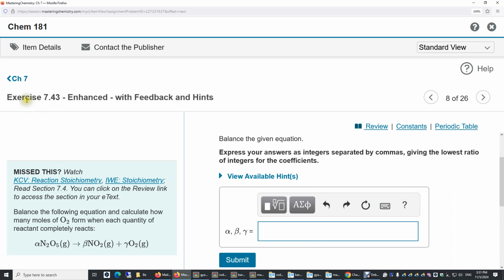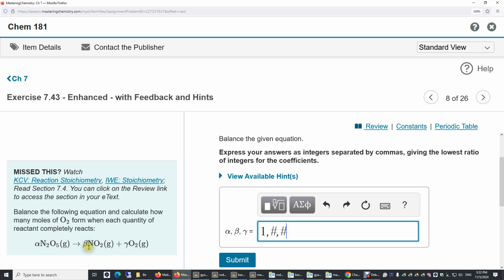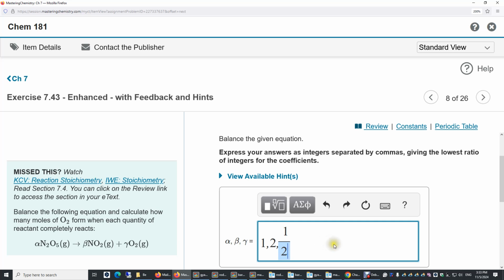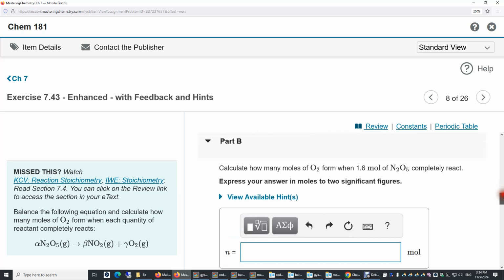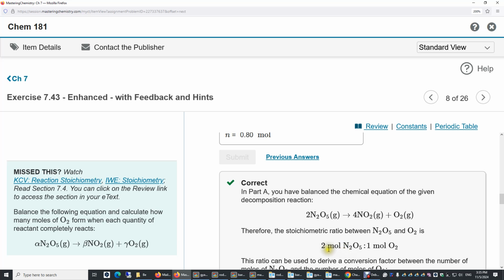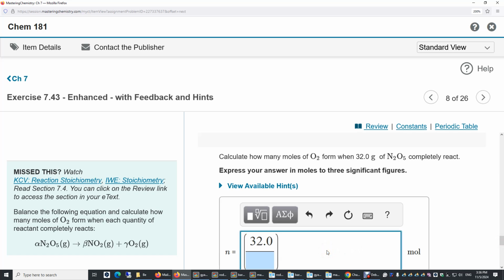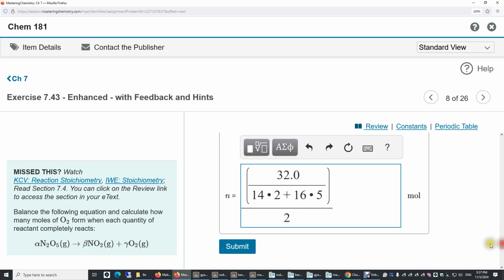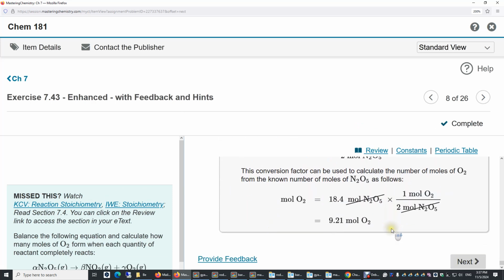Ch 7 Exercise 7 43